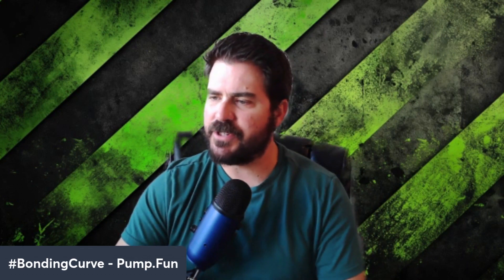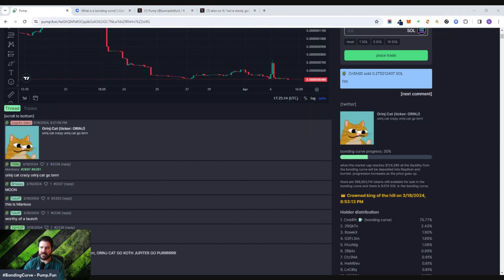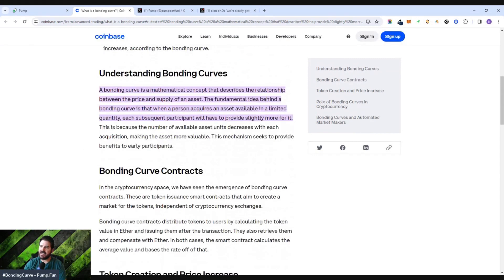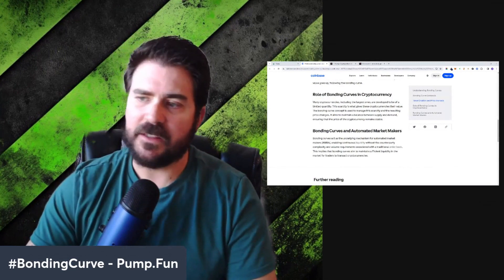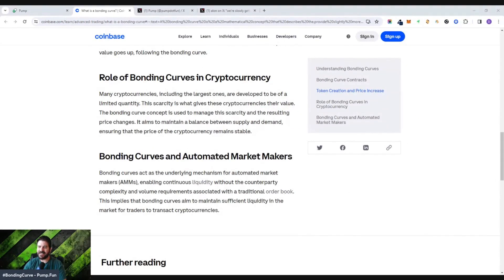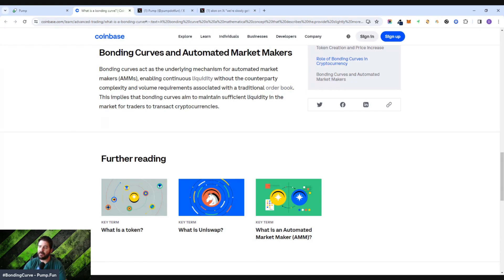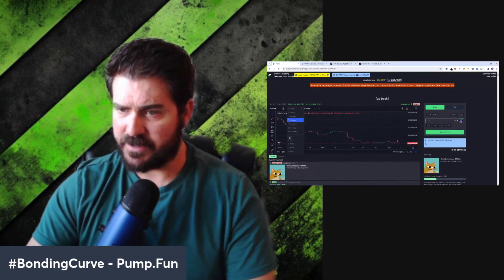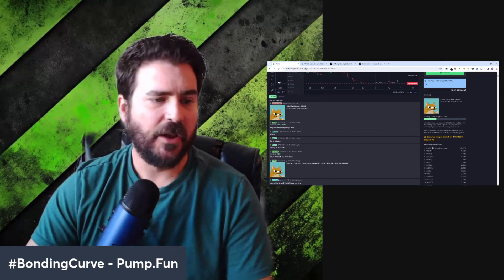The Power of Bonding Curves Explained: Unlocking Crypto Secrets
Dive into the world of DeFi with our deep dive into Bonding Curves – the backbone of crypto economics that's revolutionizing how we think about digital assets and liquidity!

In this enlightening video, we're breaking down the concept of Bonding Curves – a fundamental principle in the decentralized finance (DeFi) space. Whether you're new to the crypto world or looking to expand your knowledge, this video will guide you through the intricacies of Bonding Curves and how they impact the valuation of digital currencies and assets.

- The basics of Bonding Curves and how they work.
- The importance of Bonding Curves in creating fair and transparent pricing mechanisms.
- Real-world applications of Bonding Curves in DeFi and tokenomics.
- How Bonding Curves could shape the future of digital economies.

Bonding Curves offer a unique and innovative approach to pricing and liquidity in the crypto market, making them a cornerstone of many DeFi projects and platforms. Understanding Bonding Curves is essential for anyone looking to navigate the complex world of cryptocurrency and blockchain technology successfully.

**Join us as we unravel the mysteries of Bonding Curves and their role in the digital age.